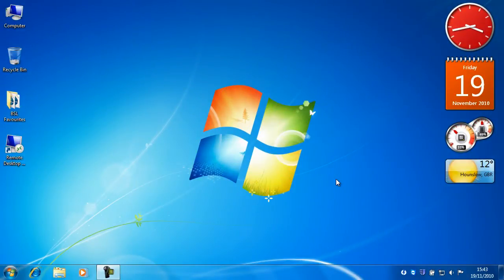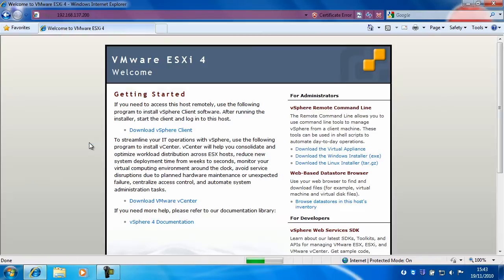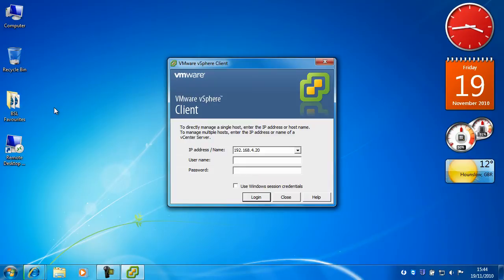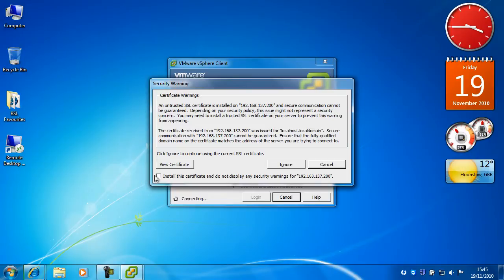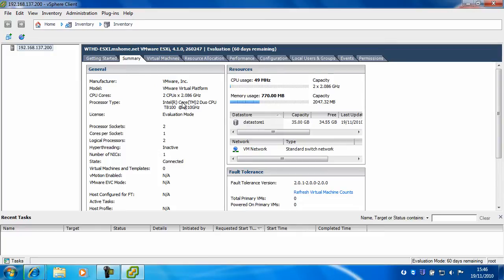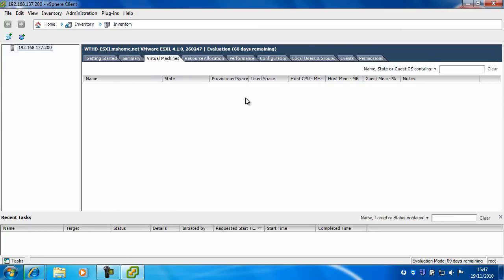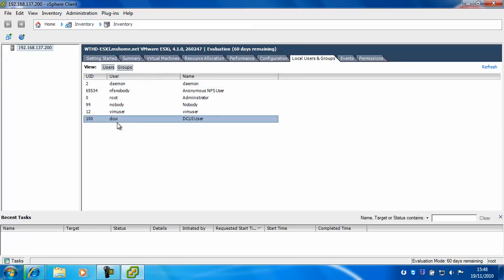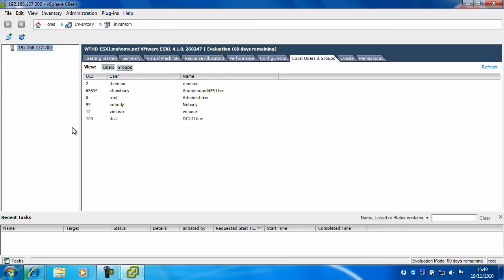Managing VMware ESXi 4.1.0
This tutorial will show you how to manage your VMware ESXi server using the VMware vSphere client. The vSphere client can be downloaded from your ESXi server.